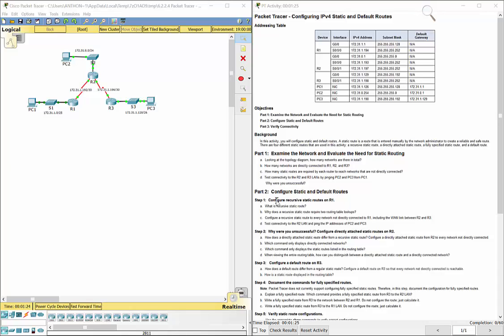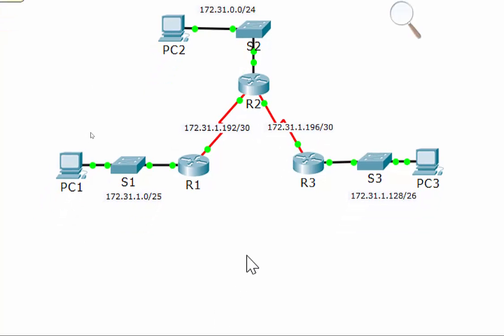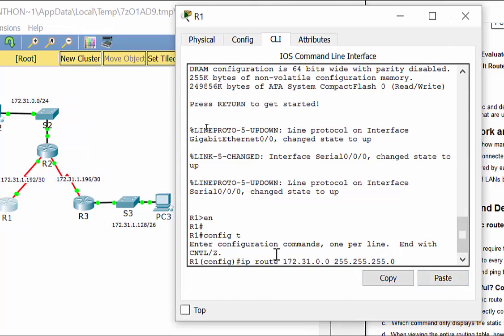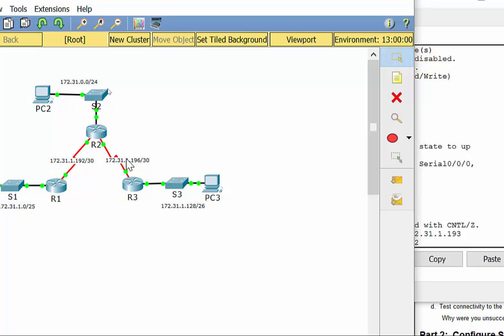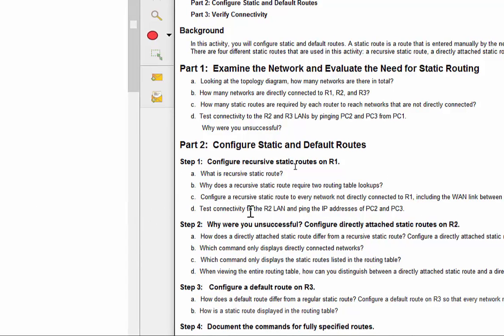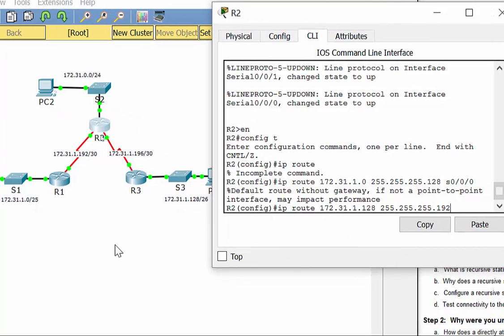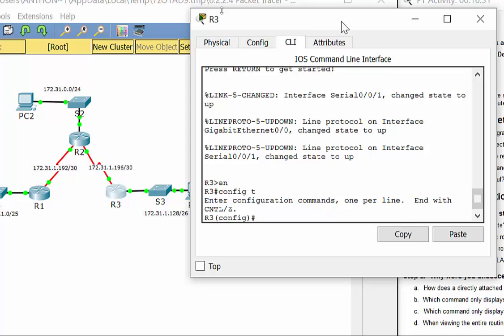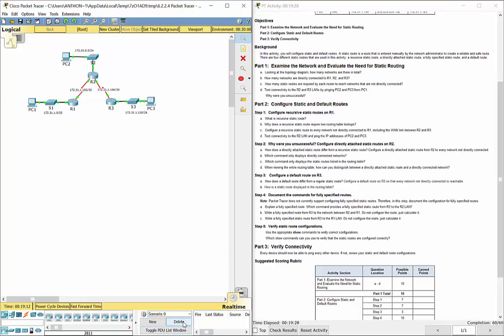PKT 2.2.2.4 - Configuring IPv4 Static and Default Routes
This video walks through completing Packet Tracer 2.2.2.4 - Configuring IPv4 Static and Default Routes. This is a part of the Routing and Switching Essentials Cisco Networking Academy curriculum.